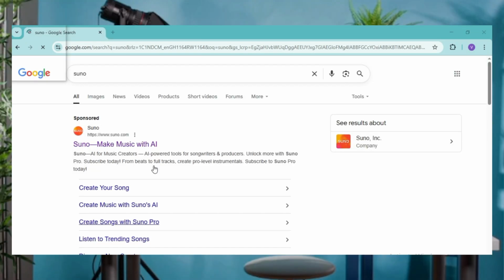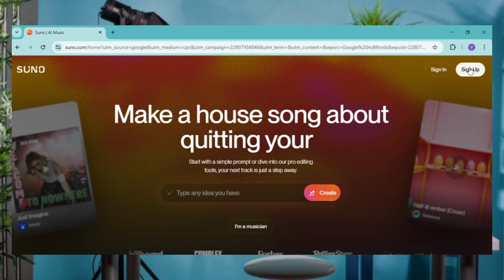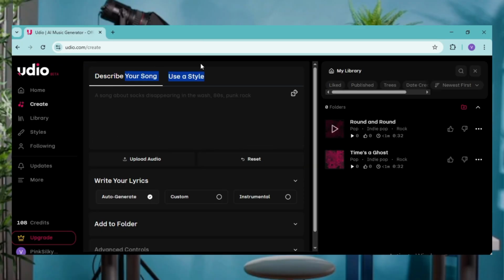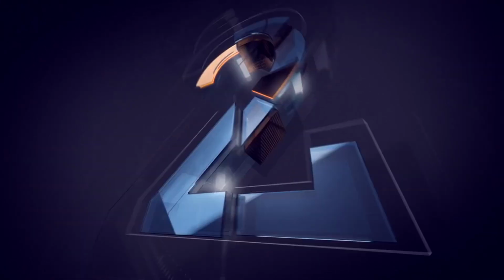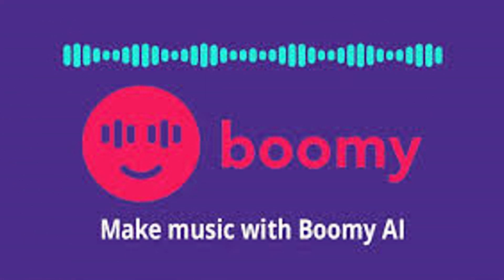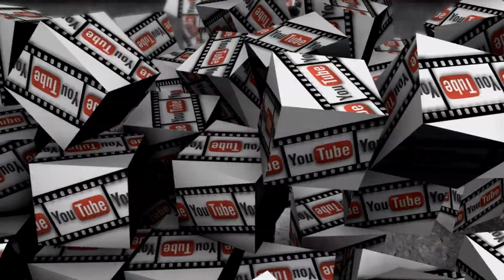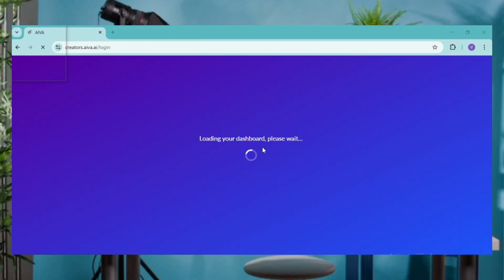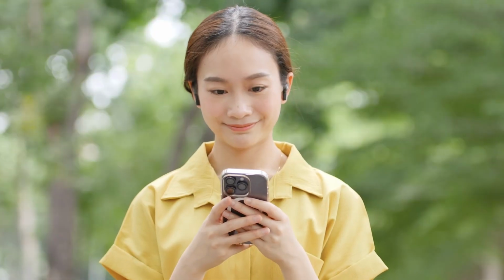Top 4 Free AI Music Generators in 2025 | Create Songs with AI (Suno, Udio, Boomy, AIVA)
Welcome to AI Builders Academy 🎓🚀 – your #1 source for exploring the best AI tools and innovations.

In this video, we’ll show you the Top 4 Free AI Music Generators of 2025 that allow you to create original music with just a few clicks. Whether you want full songs with vocals or powerful instrumentals for your content, these tools will transform the way you make music.

✨ Featured AI Music Tools:

Udio – Professional music creation (Pop, Rap, EDM, RnB)

Boomy – Fast & simple music generator for beginners

AIVA – Cinematic & instrumental AI music

👉 Perfect for content creators, musicians, and anyone curious about how AI is shaping the future of music.

This video is for educational and informational purposes only. AI Builders Academy does not own or claim copyright to the music generated by these platforms.